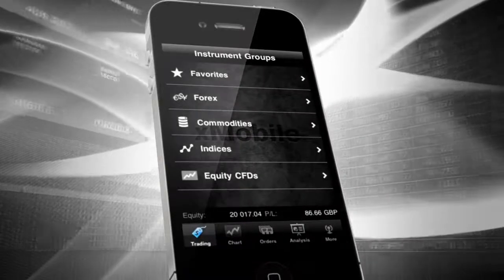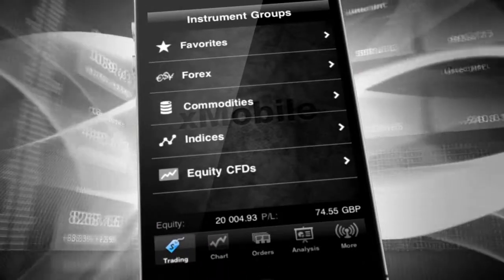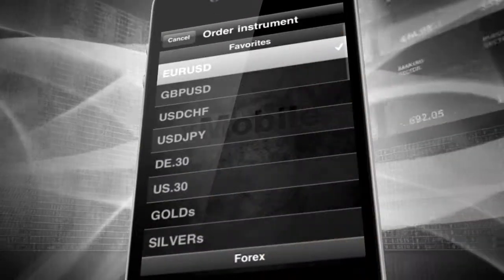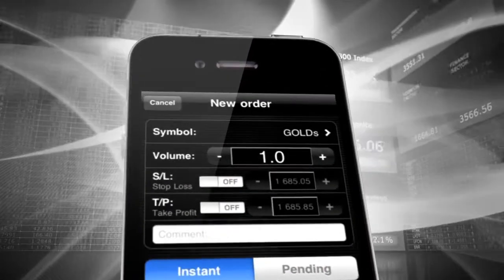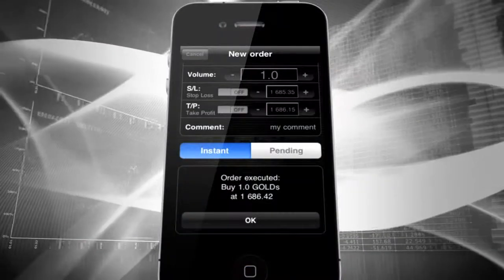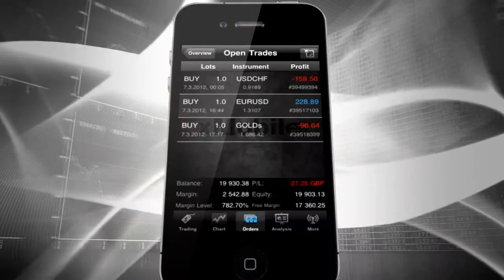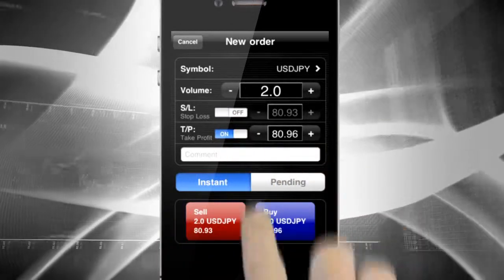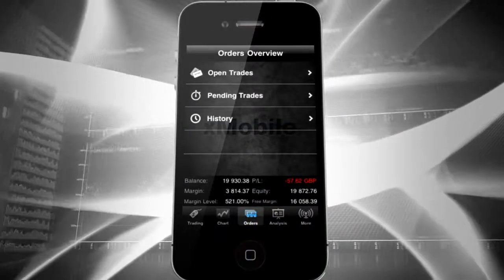xMobile - Comenzi adiţionale de tranzacţionare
Cu mai mult de 14 ani experiență, XTB este în prezent a 4-a cea mai mare casă de brokeraj de FX și CFD-uri din lume, și cea mai mare din Europa Centrală și de Est. Avem birouri în peste 10 țări incluzând Marea Britanie, Polonia, Germania și Franța. XTB este de asemenea reglementată de cele mai importante autorități de supraveghere din lume incluzând FCA și KNF.

82% din conturile investitorilor de retail pierd bani atunci când tranzacționează CFD-uri cu acest furnizor. Ar trebui să luați în considerare dacă vă puteți permite să vă asumați riscul ridicat de a vă pierde banii. Ai la dispozitie diferite modalitati de a executa ordinele. In acest tutorial vezi care sunt doua dintre acestea.

Opiniile prezentate în acest videoclip nu sunt, și nu trebuie văzute drept recomandări de tranzacționare.
Tranzacționarea cu instrumente financiare derivate implică riscuri ridicate. Utilizarea efectului de levier sporește gradul de risc.